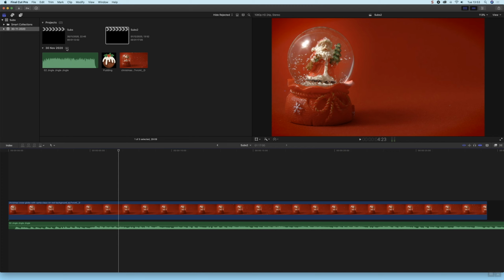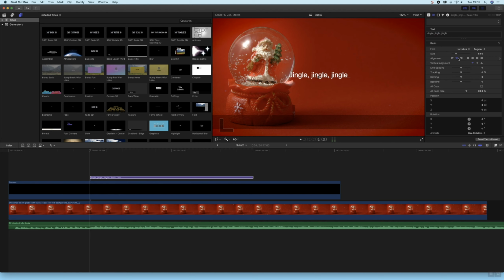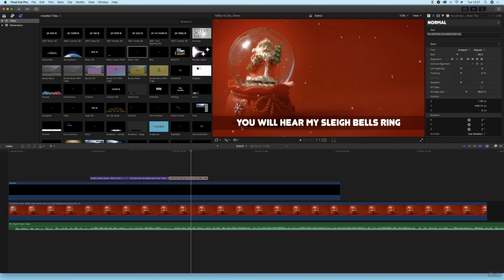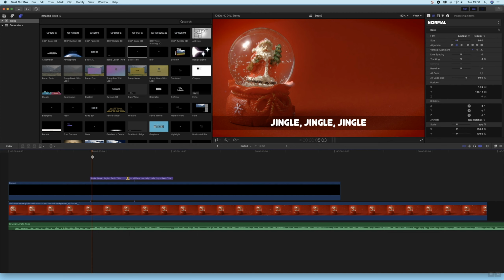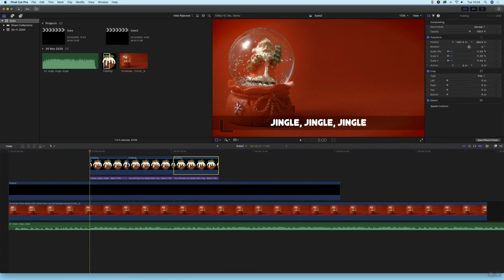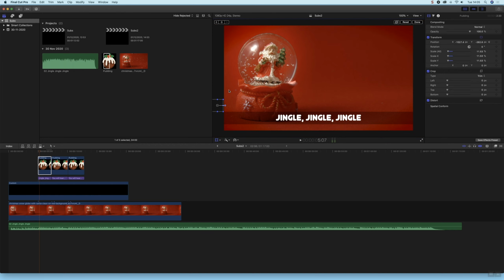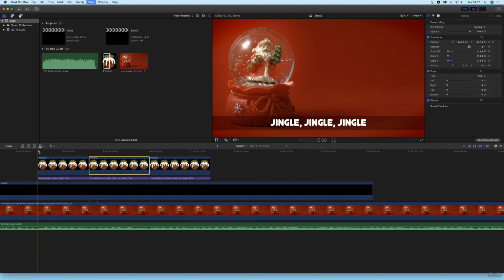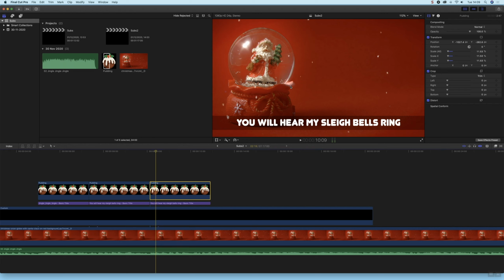Creating a Bouncing Lyrics Ball in Final Cut Pro X